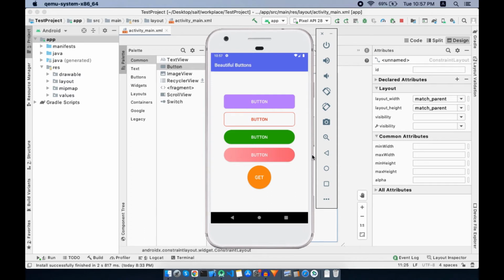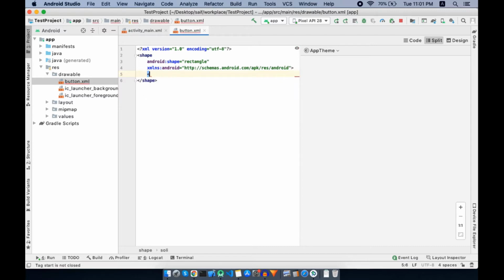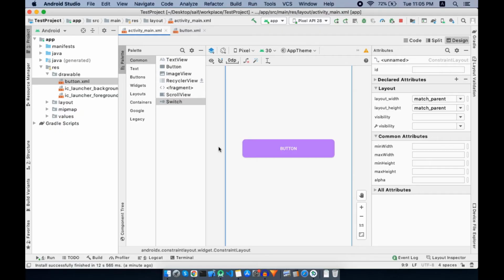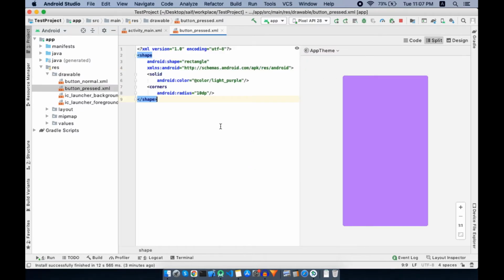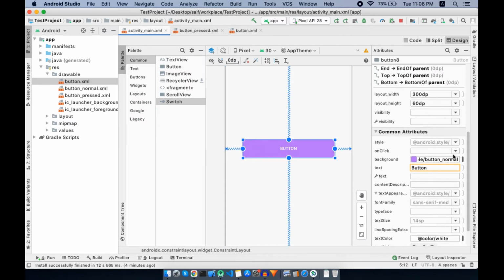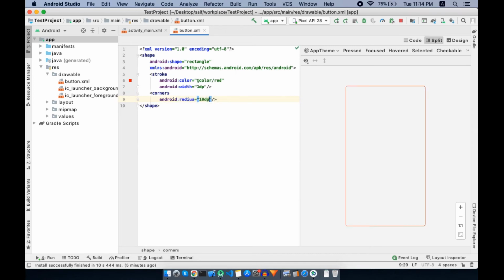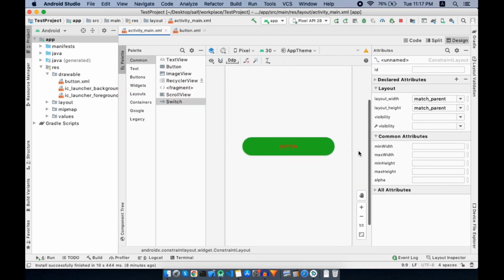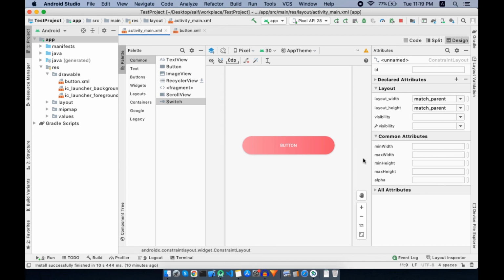Custom BUTTONS design with CLICK EFFECT in Android Studio - Tutorial for beginners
In this tutorial you will see how to create different kind of buttons in Android Studio. We will make custom buttons design with click effect. Its very important for android beginners to make beautiful UI and UX for their apps.